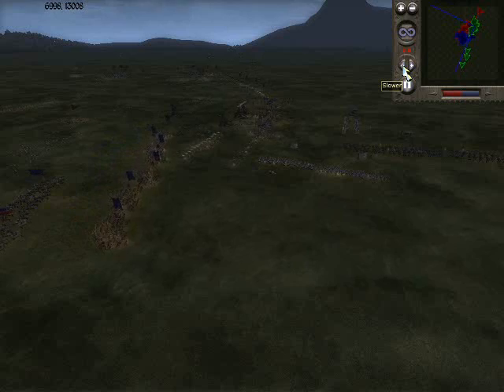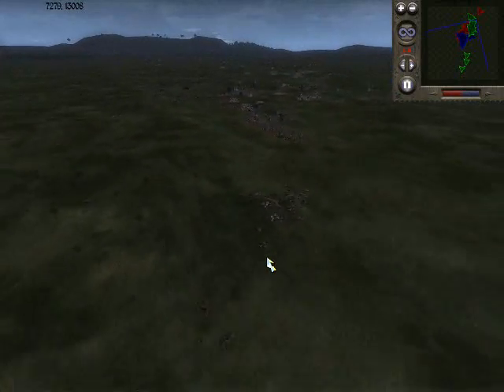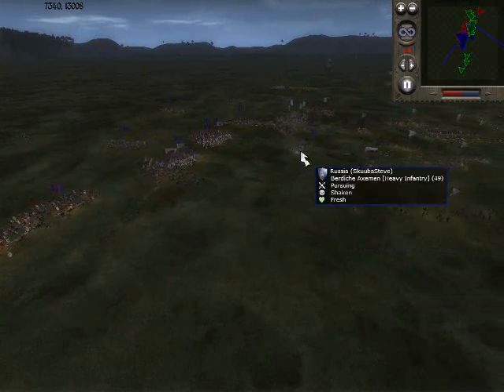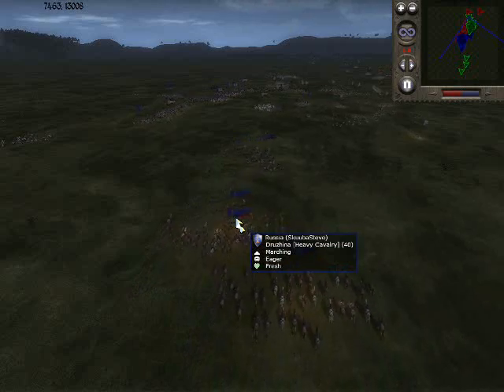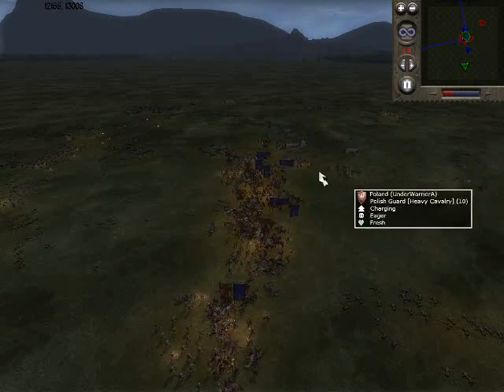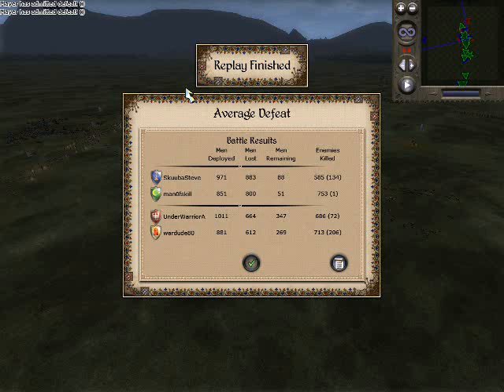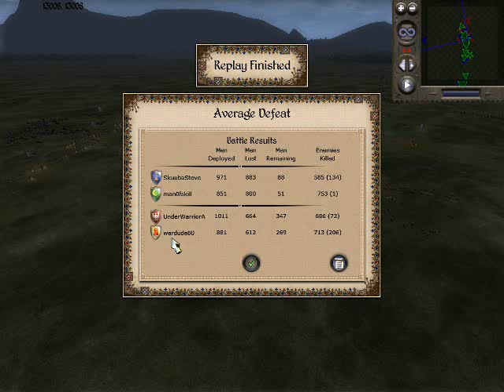Medieval Total War 2 Online Commentary #1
I logged on to Medieval 2 last night and actually got a match!  2v2 match, 15000 gold, max 6 cav, max 2 wooden war machines (so basically no cannons).